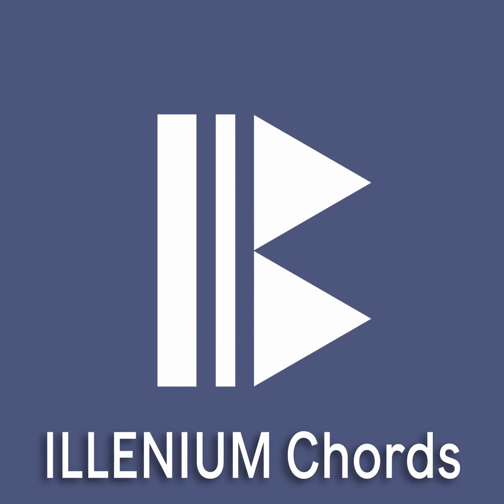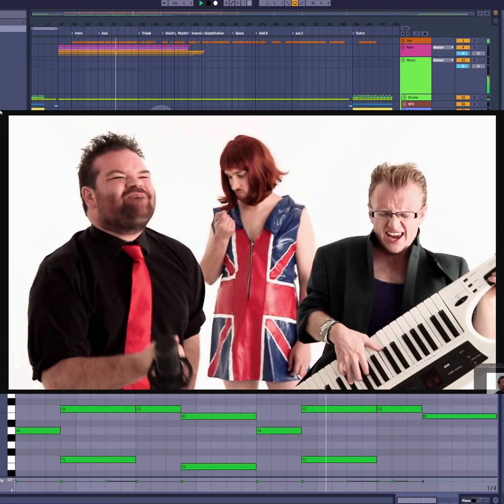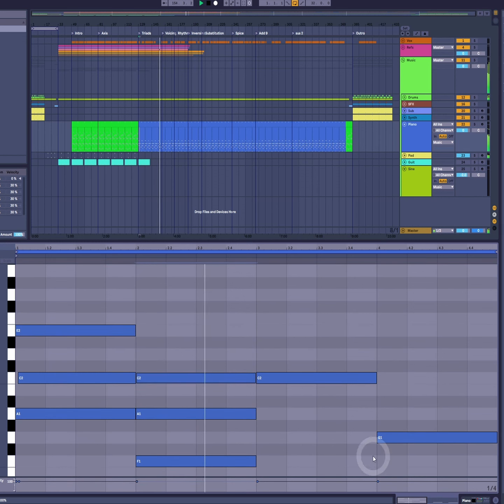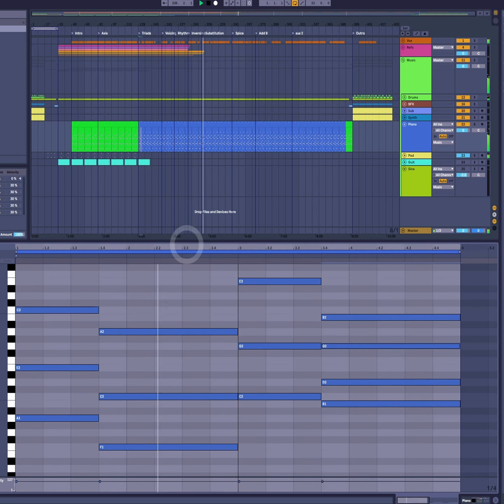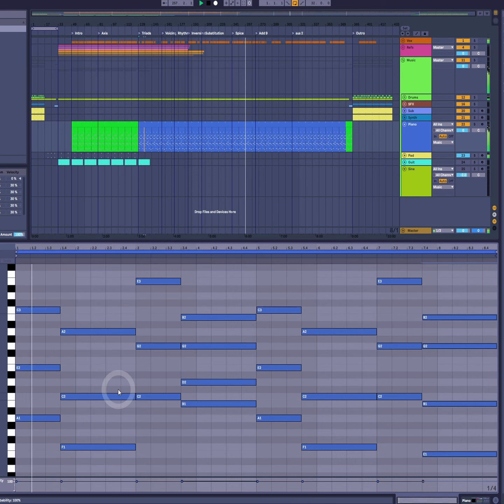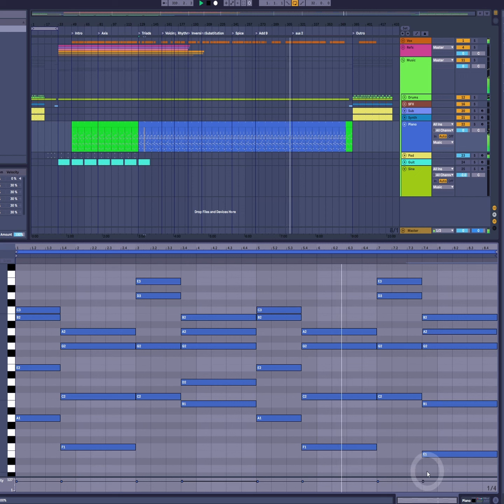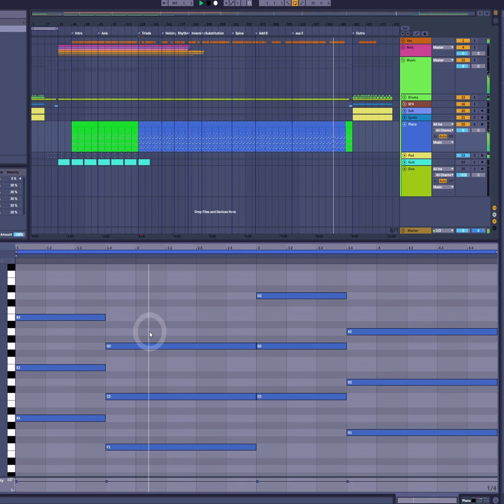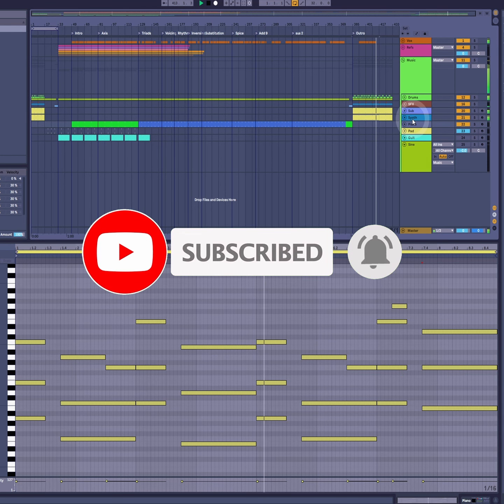How to Chord Like ILLENIUM | beginners guide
Axis of Awesome 4 chord Vid:
Wedding photo by Milivojevic on Pixnio

I hope that the musical information and licks I share helps you in your music creations.